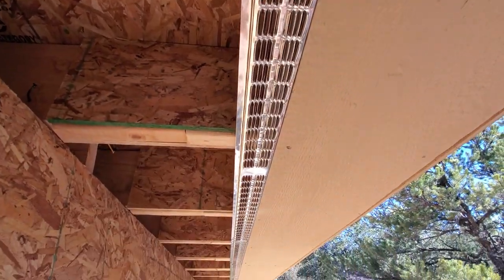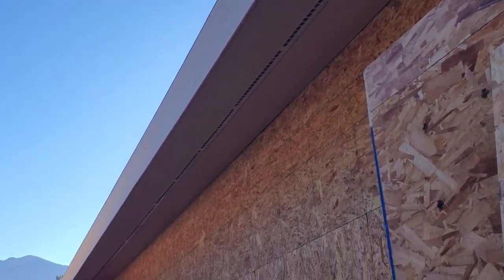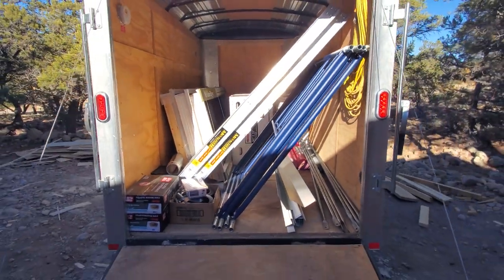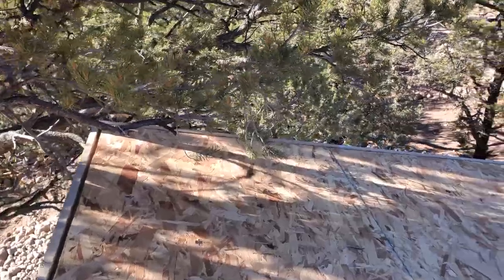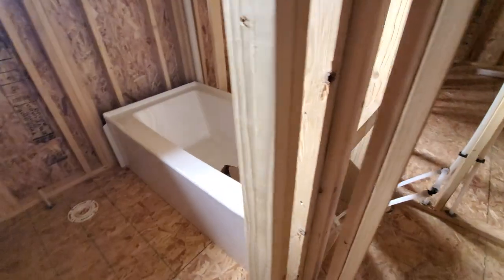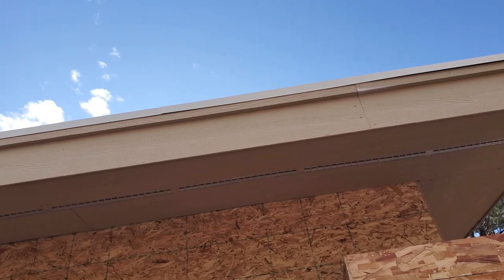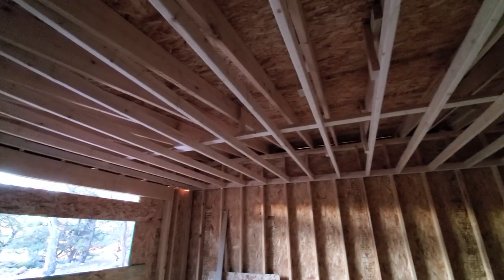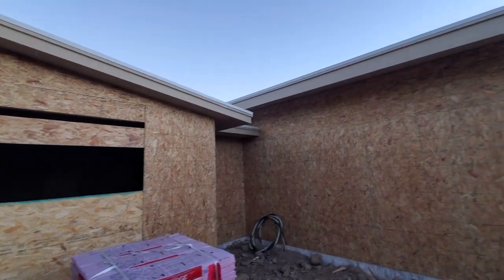START to FINISH Series: Soffit & Vents, Fascia & Roof Trim Installation, Plumbing Rough-In - EP9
Welcome to Episode 9 of our Start to Finish Home Building Series!  In this exciting installment, we're diving into the essential details that give the home its finishing touches.

Watch as we expertly install the fascia and roof trim, bringing a polished look to the home. These details not only enhance the aesthetics but also contribute to the overall durability and weather resistance of the property.

But that's not all – buckle up as we welcome the plumber on-site to complete the rough-in plumbing. Witness the skilled hands at work, strategically placing pipes and fixtures to ensure optimal functionality for years to come.

Whether you're a seasoned DIY enthusiast or a first-time homeowner, this episode is packed with valuable insights and step-by-step guidance. Learn from the pros as we navigate through these crucial stages of the construction process.

If you're passionate about creating a home that's not just a shelter but a masterpiece, this episode is a must-watch.